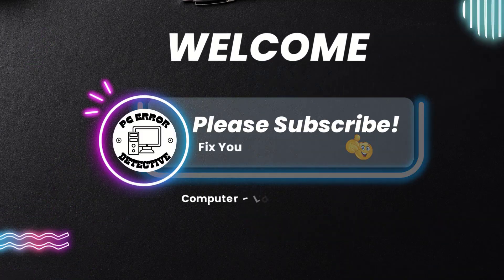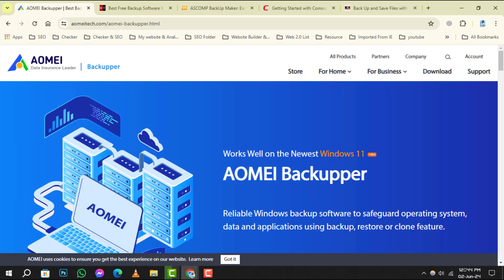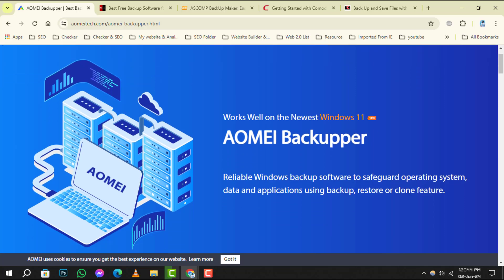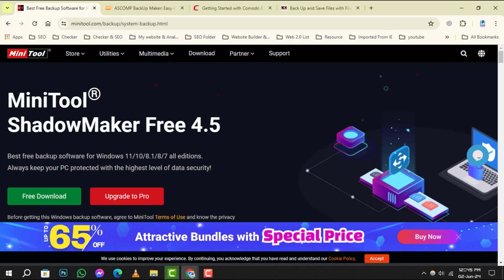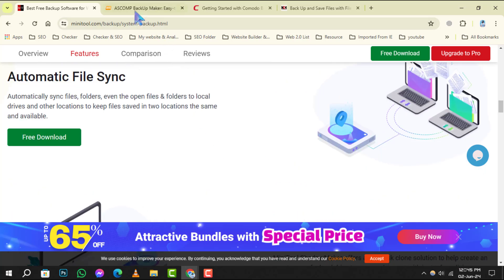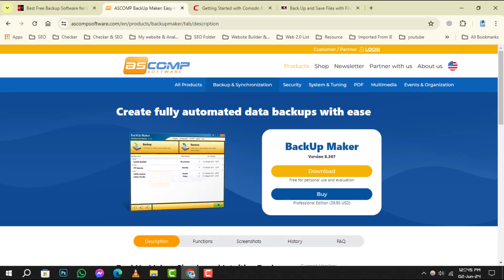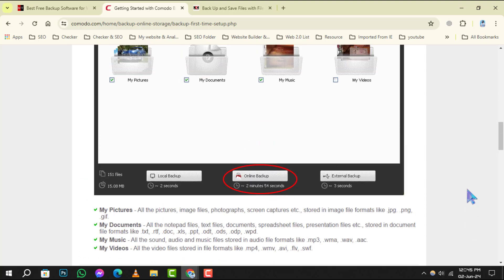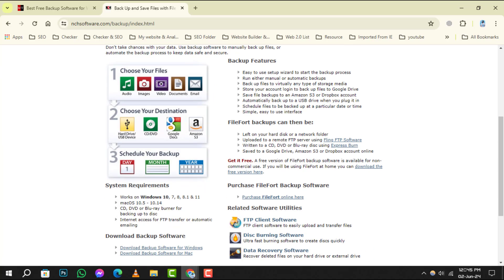5 Best Free Backup Software Tools For Windows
5 Best Free Backup Software Tools For Windows

Explore the top 5 free backup software tools for Windows in this informative video. Whether you want to safeguard your important files, create system backups, or ensure data recovery capabilities, these tools offer reliable and user-friendly solutions. Ideal for both personal and business use, this video will introduce you to the best free backup software options available for Windows users.

- Free backup software for Windows
- Best backup tools for Windows
- Backup and restore software for Windows
- Free data backup software for Windows